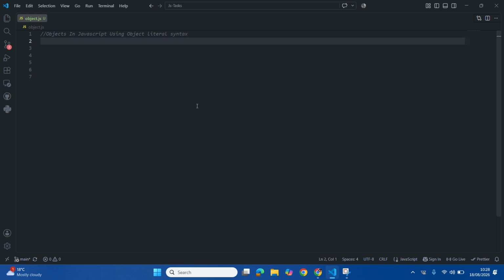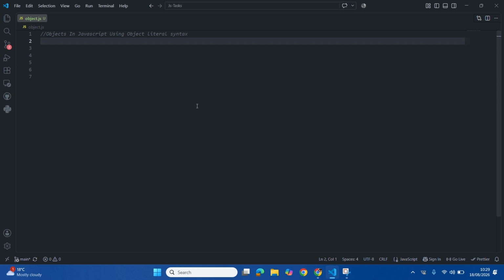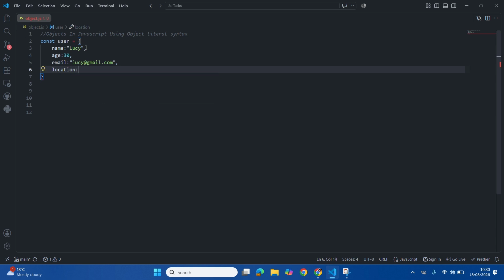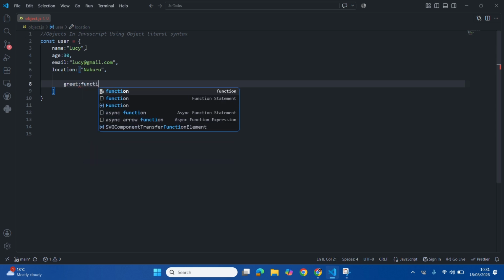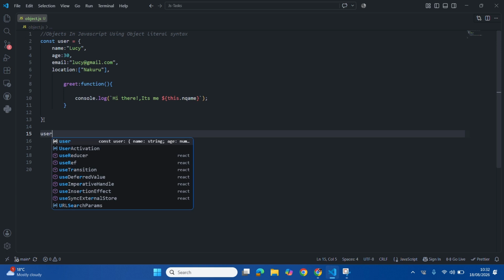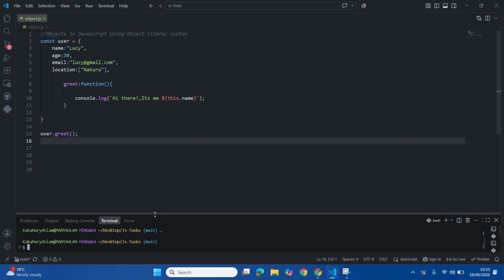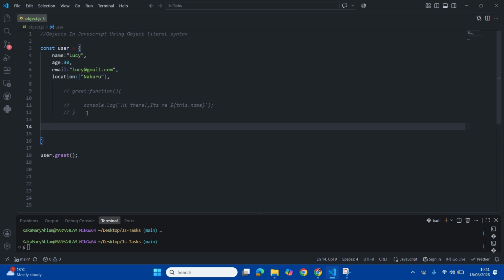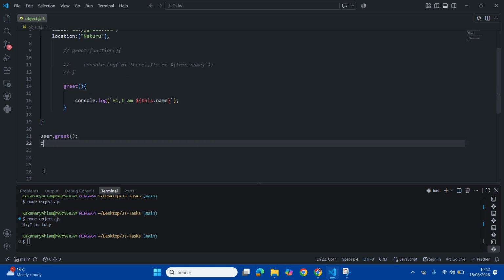JavaScript Object Literals Explained: What’s Really Happening in This Code?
What actually happens when you create an object in JavaScript? In this practical lesson, we build a user object from scratch and break down its properties, methods, and how this works.

No unnecessary theory. Just practical JavaScript, explained through code.